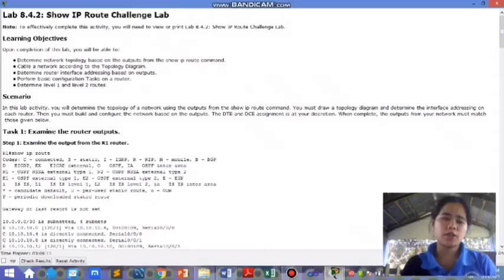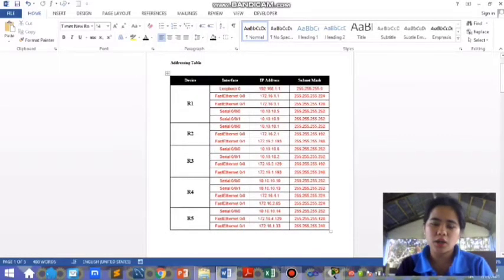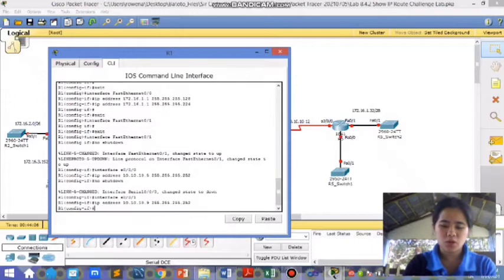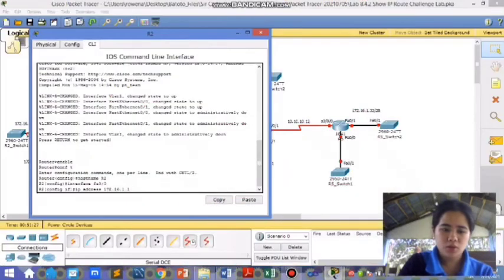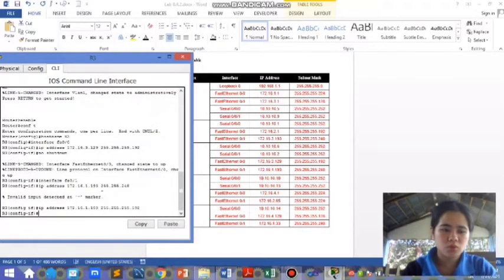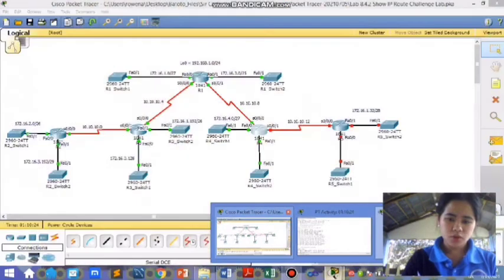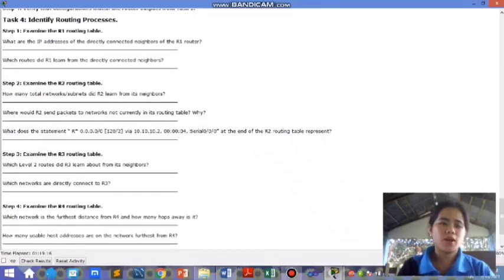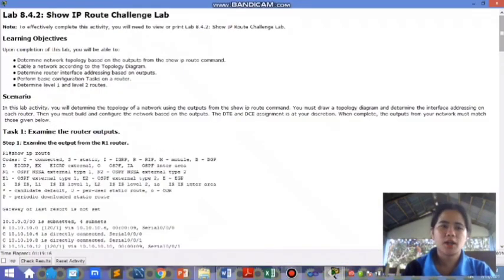Lab 8.4.2: Show IP Route Challenge Lab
Routing Protocolsand Concepts-Chapter 8

Group 8
Millenium Miras
Angelica Batoto
Eleuterio Gonzales Jr.
Brucepatman Sanchez